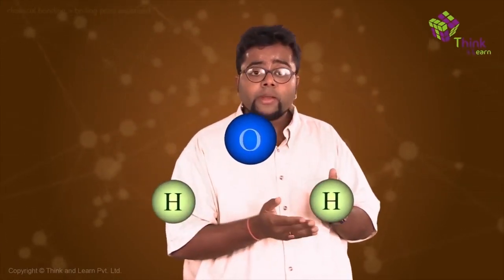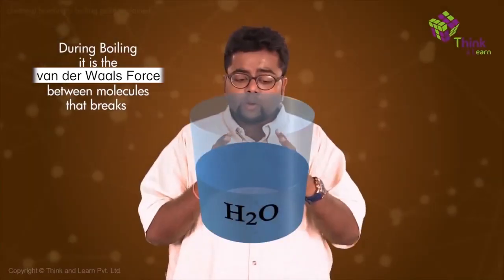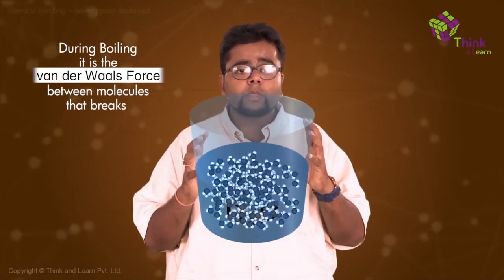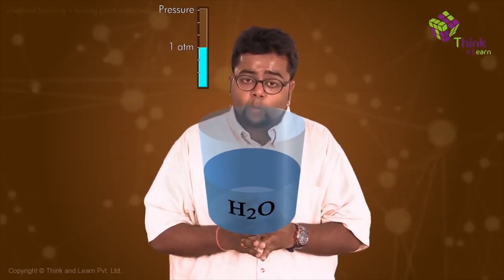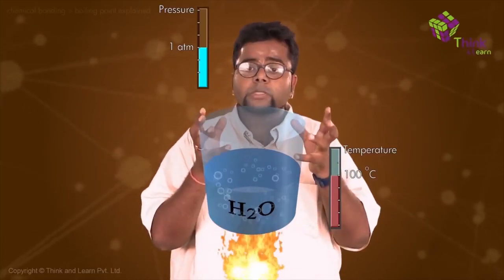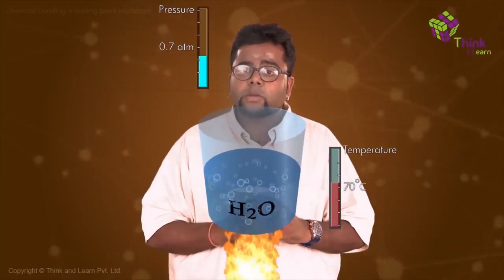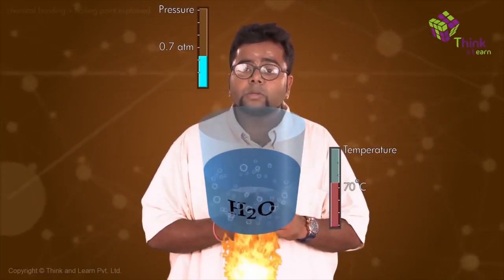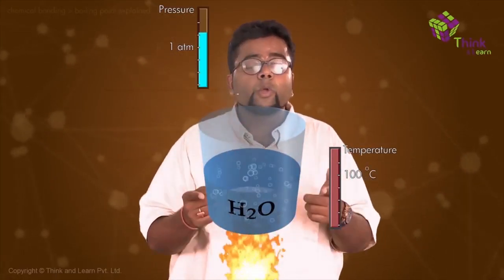NEET Chemistry Concepts Explained I Boiling Point of Water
Preparing for NEET Exam?  Realize your AIIMS dream with India's best NEET Coaching. Get access to engaging video lessons for concept clarity & tackle every NEET problem in a easier way. In this video learn about Boiling Point of Water. Know about the Boiling point of water, Vapourization, Van der waals Forces, and atmospheric pressure effect on boiling.